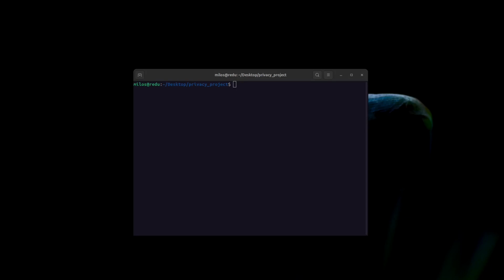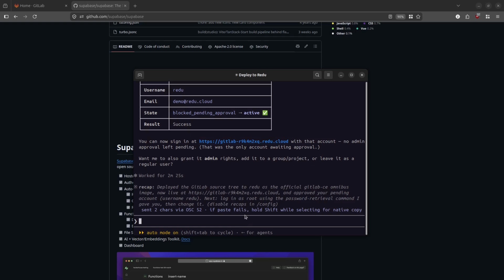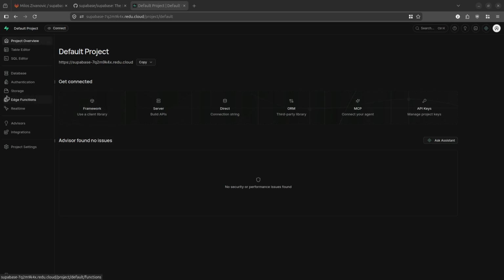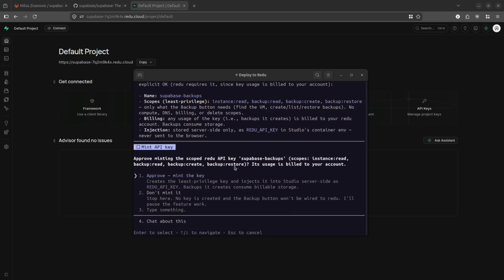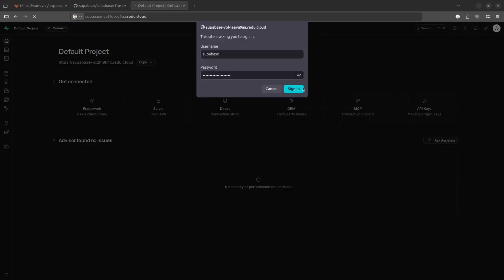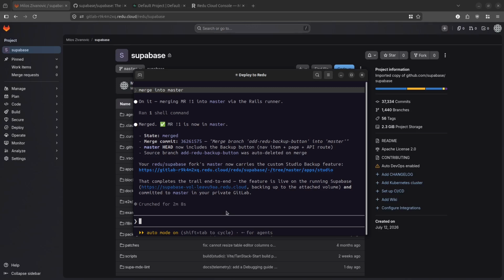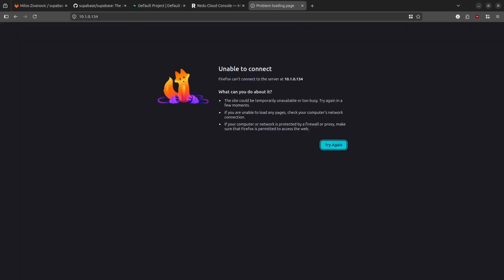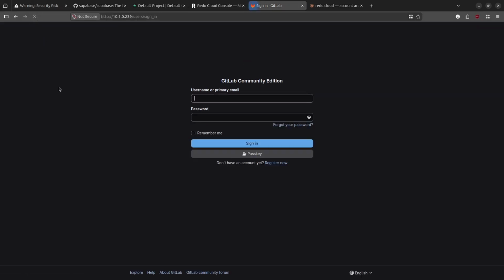A privacy-first deployment on redu, fully with an agent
An AI agent (Claude Code) deploying a full private stack on redu.cloud, end to end in one session: a self-hosted GitLab, a private fork of Supabase deployed from it, a real backups feature built into Supabase Studio (including a live rebuild when the first backup failed), and a private VPN. Everything stayed on infrastructure you control, nothing external. Raw, only dead time cut, every mistake and self-heal left in.

This is the redu.cloud run in a four-platform comparison: the same job, same agent, same prompts, on redu.cloud, AWS, Vercel, and Railway. The ground rule was privacy, no code or service on an external platform, everything on one private network you control. The full agent transcript is published with every credential removed, so you can read exactly what happened.

Chapters:
0:00 Setup
0:30 Deploy a private GitLab
2:07 Import a private Supabase fork
3:05 Deploy Supabase from the fork
4:12 Integrate a backups feature into Supabase
10:17 Push the change to the fork
11:08 A private VPN
14:43 Architecture diagram + conclusion

The full write-up, the downloadable transcripts, and the same job on AWS, Vercel, and Railway:

redu.cloud is an EU-hosted cloud you operate through an AI agent.